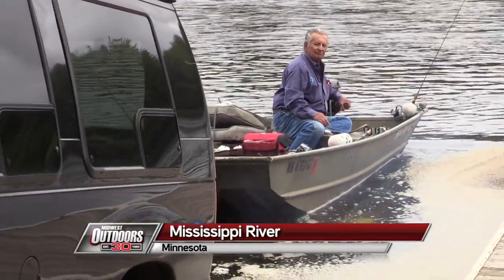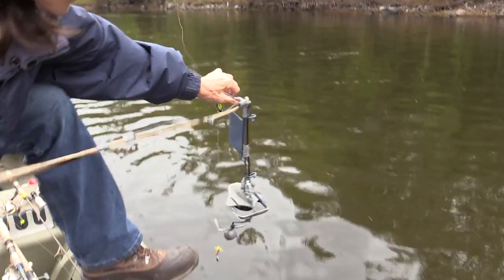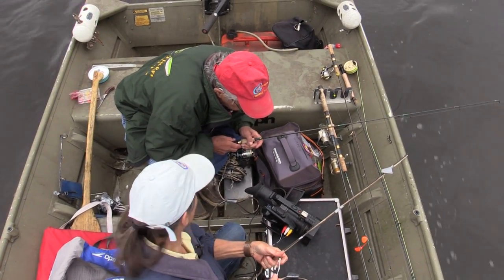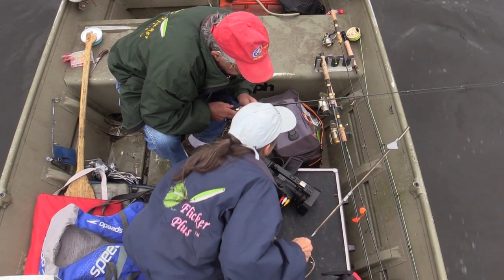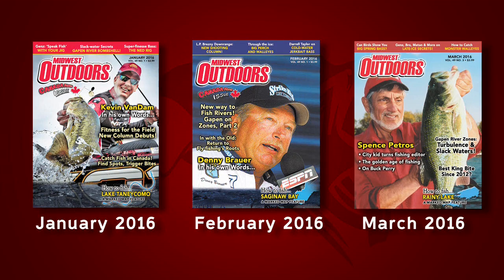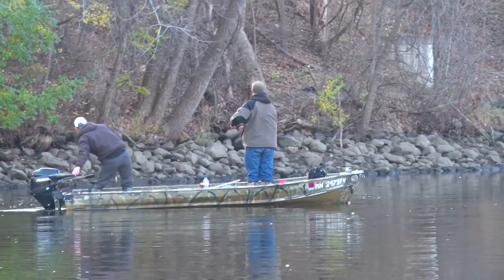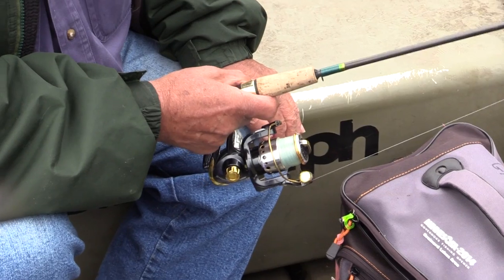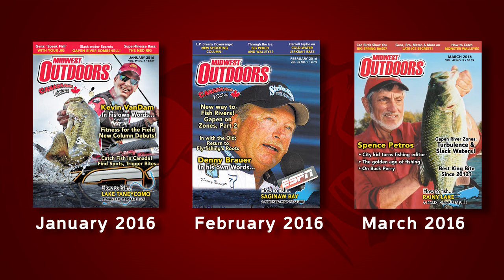MidWest Outdoors TV Show #1566 - River Zone Secrets with Dan Gapen and Bobber Anne.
River Zone Secrets with Dan Gapen and Bobber Anne.